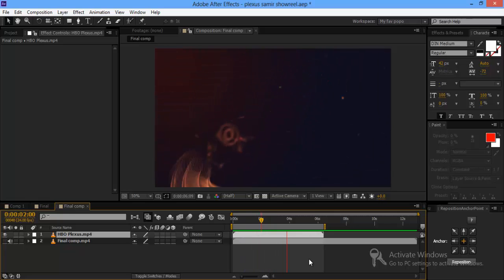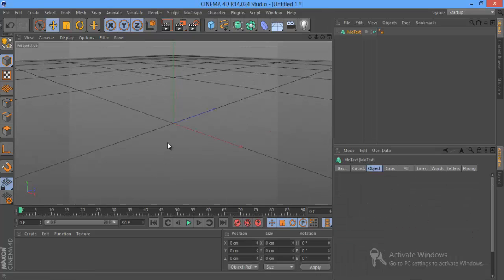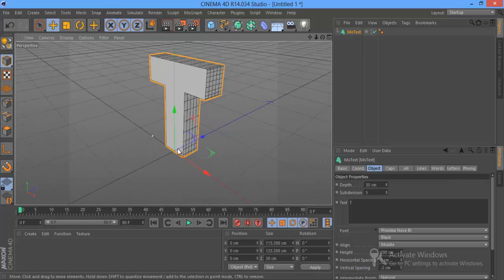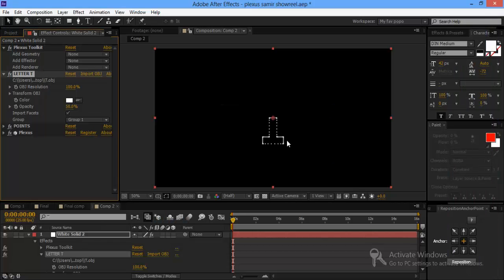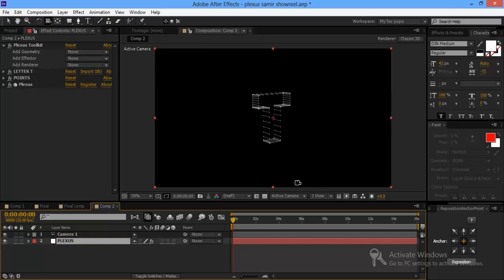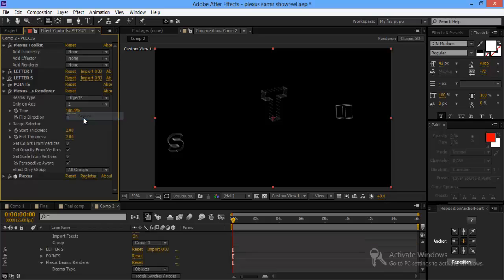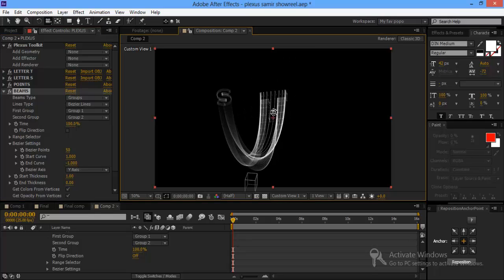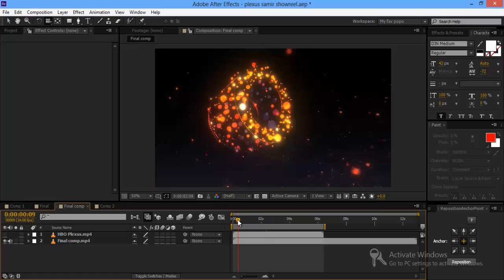plexus pre tut